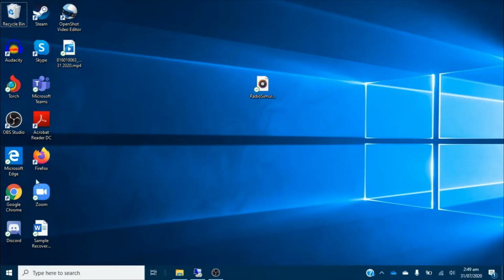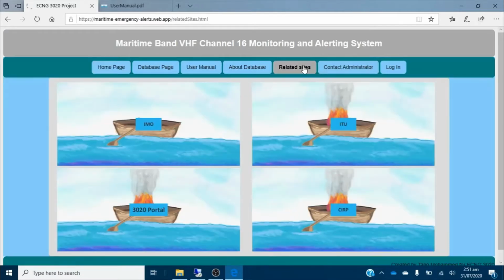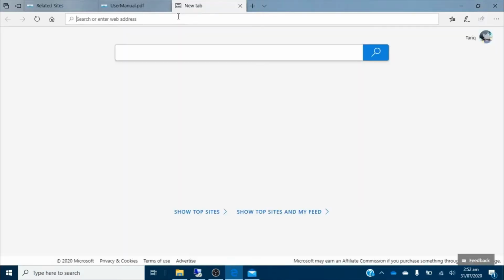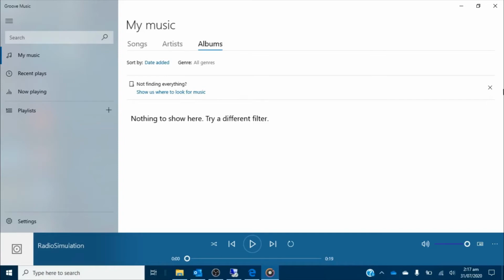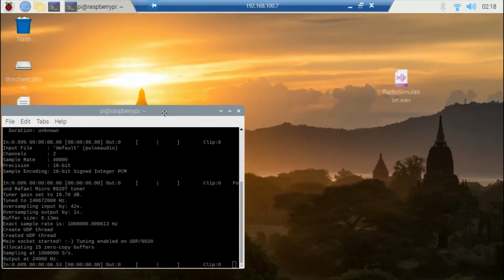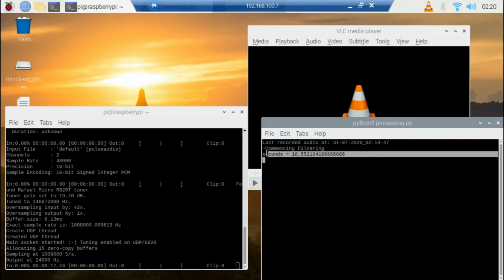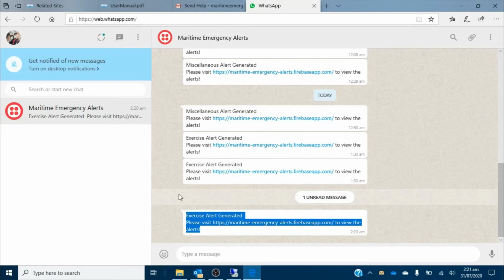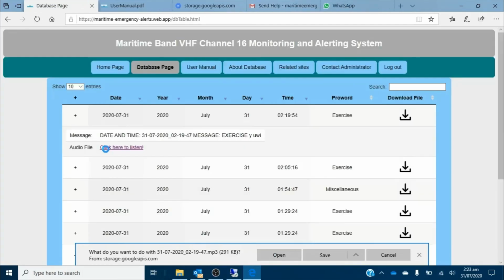ECNG 3020 Demonstration: Maritime Band VHF Channel 16 Monitoring and Alerting System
Name: Tariq Mohammed
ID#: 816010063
Project: Maritime Band VHF Channel 16 Monitoring and Alerting System